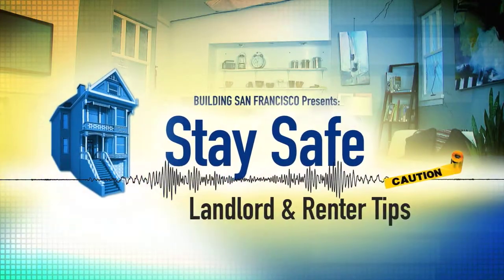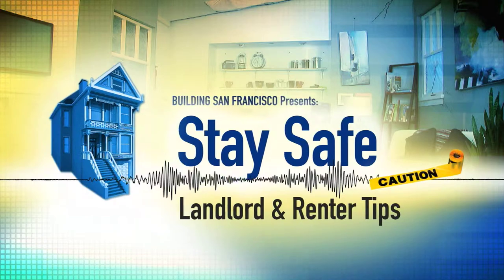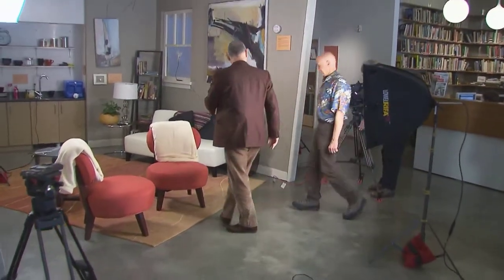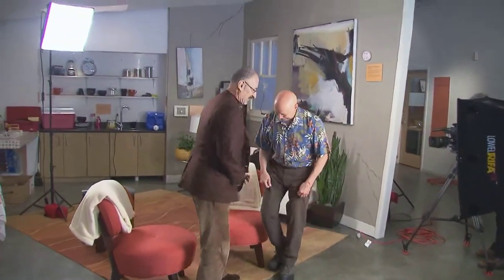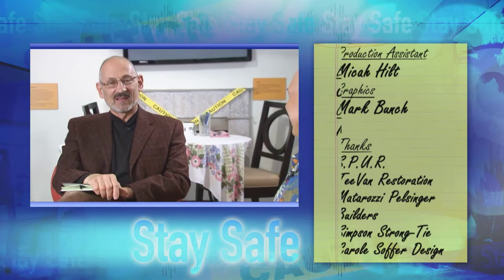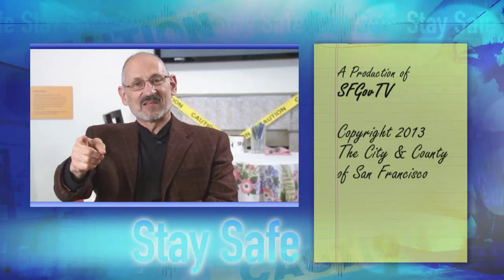Stay Safe 5: Landlord and Renter Tips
Landlords and Renters also need to be prepared for the next big earthquake.  Here's a short conversation with a landlord about informed steps and easy preparation that can make the difference after an earthquake.